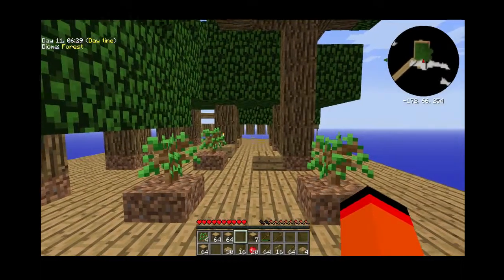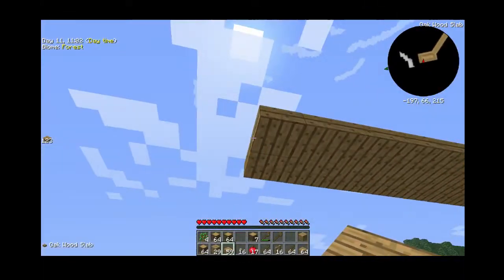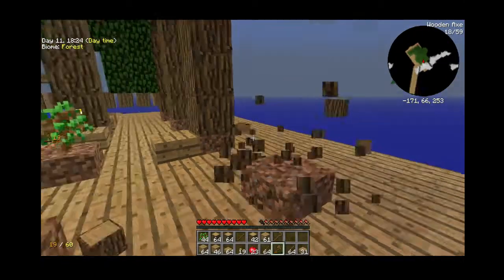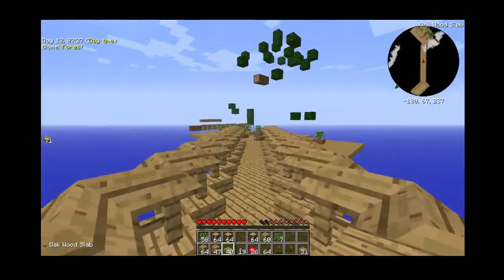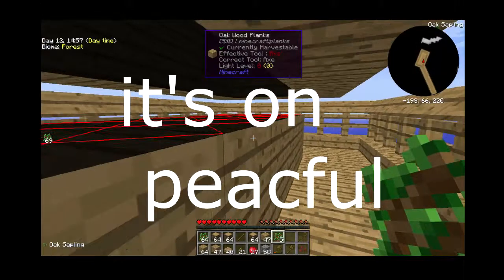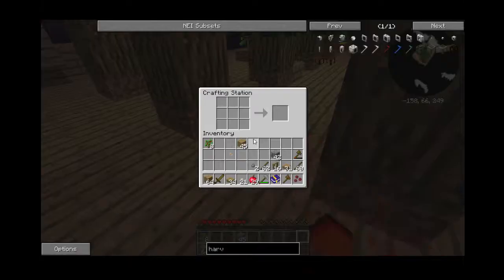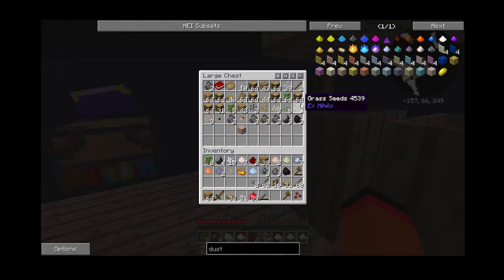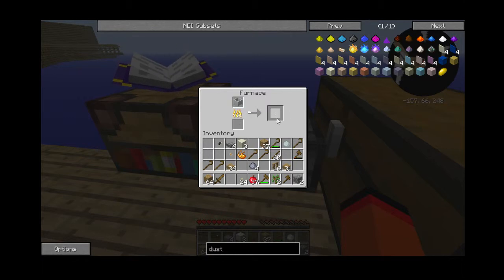minecraft - skyfactory 2 (ep 2) Lava!!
watch as wazo starts with one tree and turns it in to a whole world full of machines, farms, automation, buildings and more.